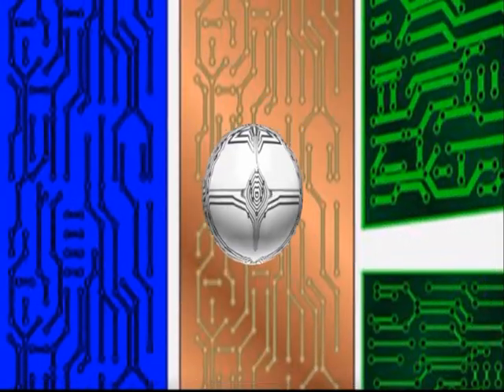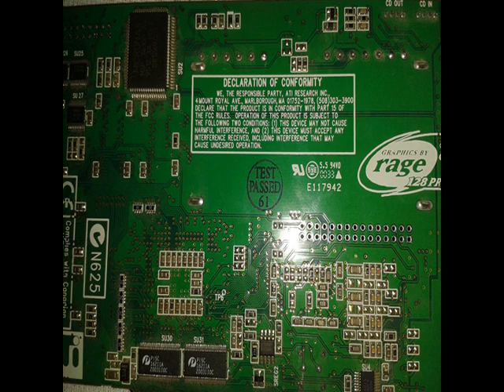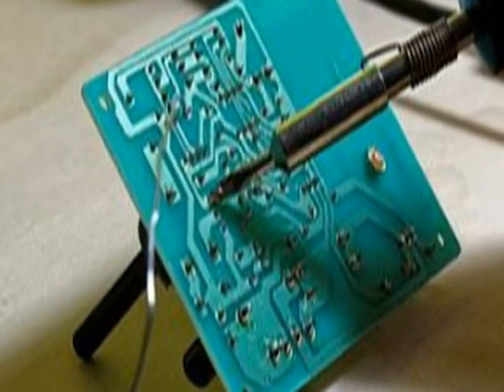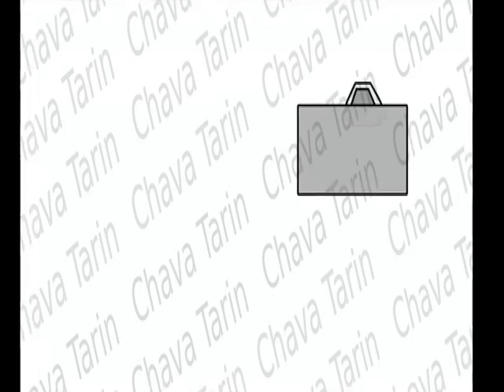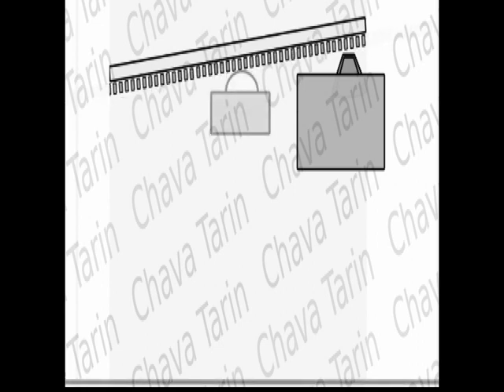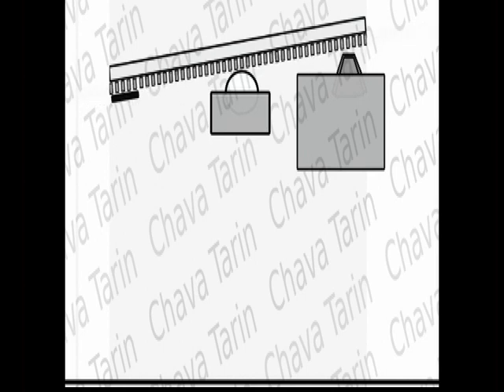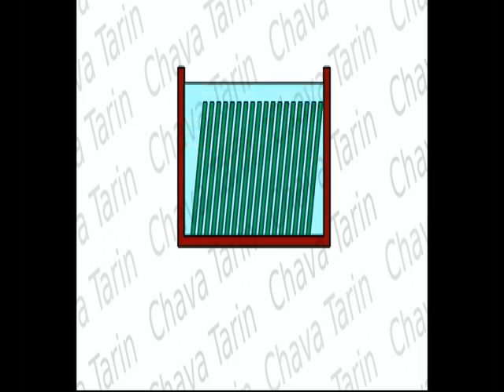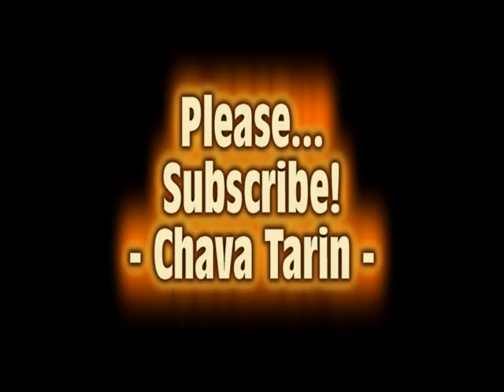How a Basic Wave Soldering Machine Works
Most home appliances contain PC boards. Instead of cumbersome wiring, an isolating plate is covered with copper strips and all components are soldered by a special machine called Wave Soldering Machine.